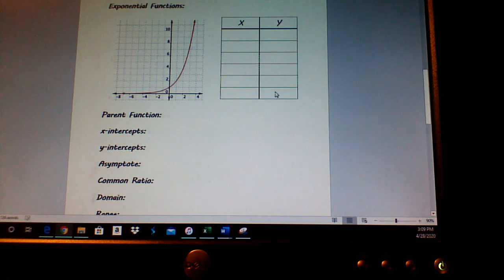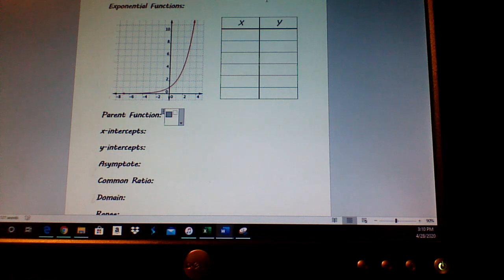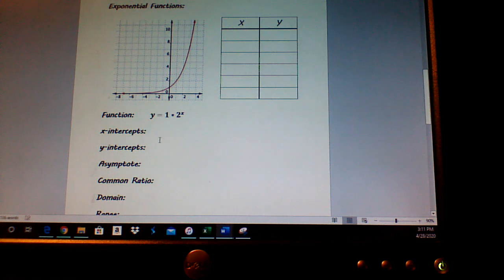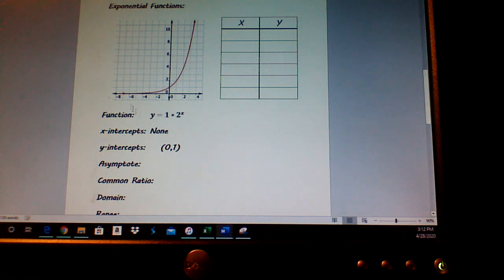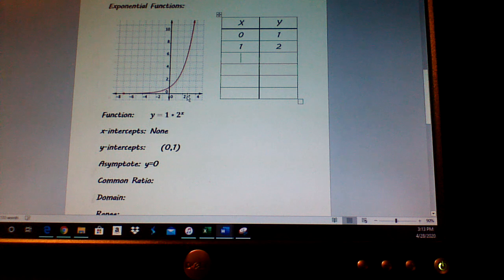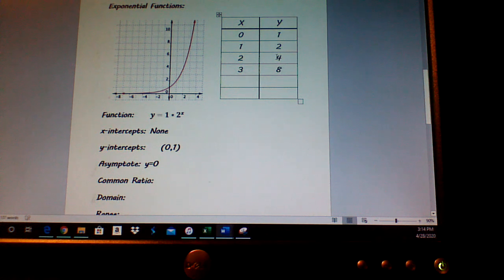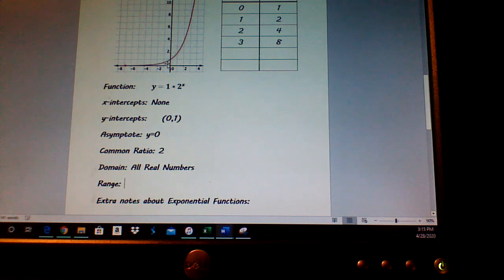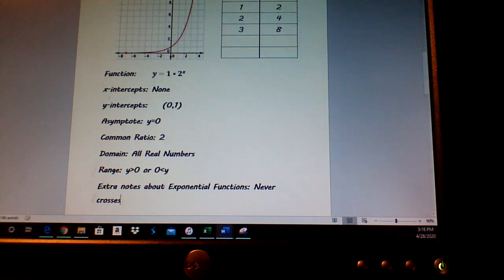Exponential Function attributes review